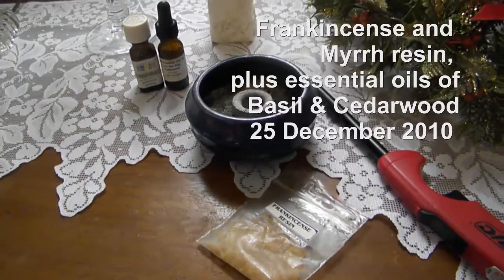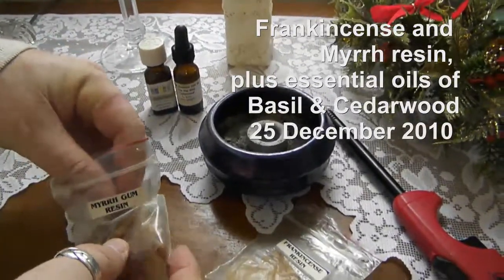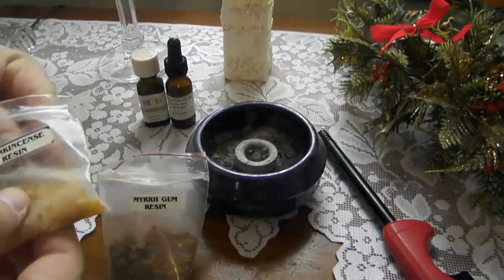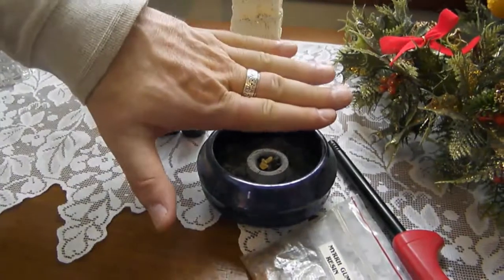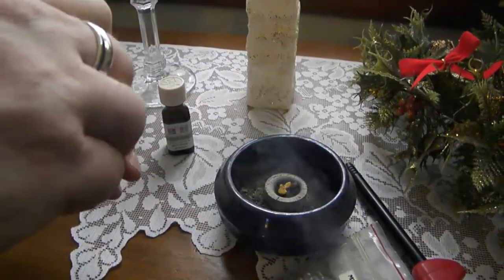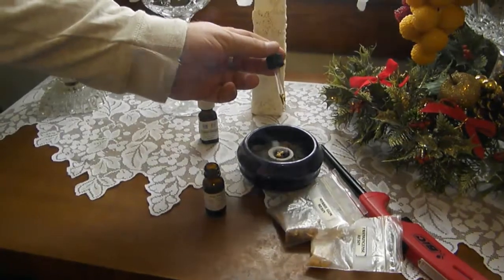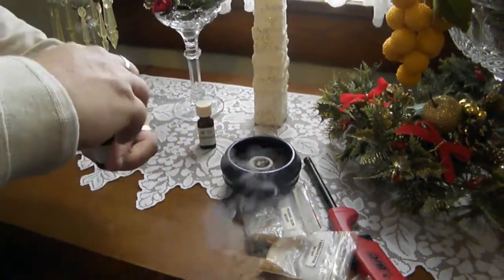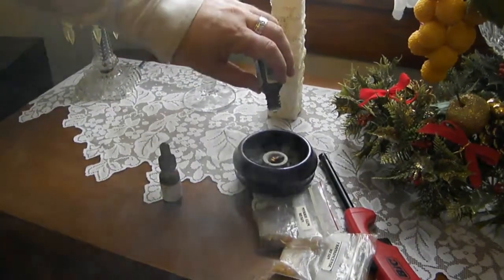Chistmas Frankincense and Myrrh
Aromatic release of resins of Frankincense & Myrrh, plus essential oils of Cedarwood and Basil. 25 Dec 2010